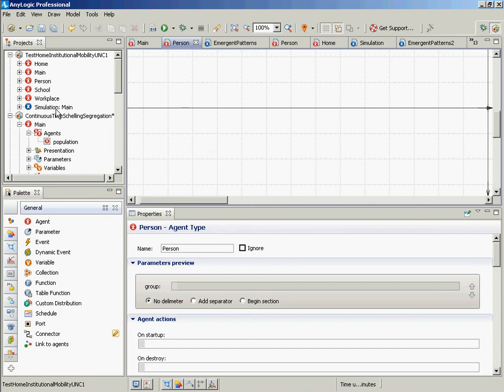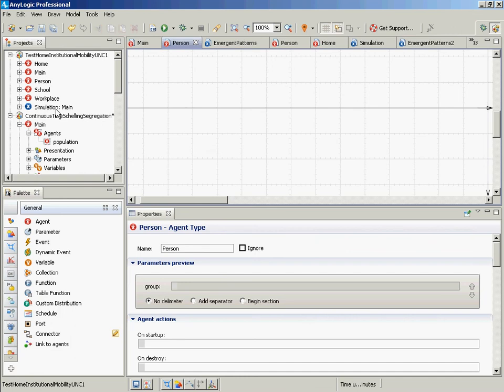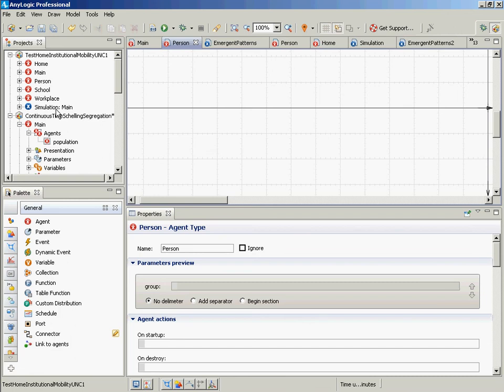Day 2 Retrospective [Agent-Based Modeling for Health Policy with AnyLogic]